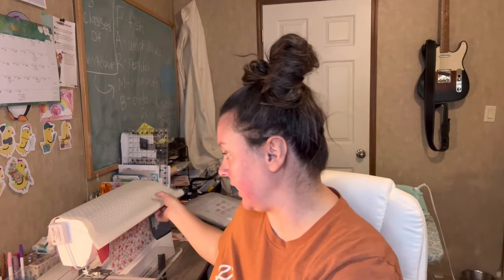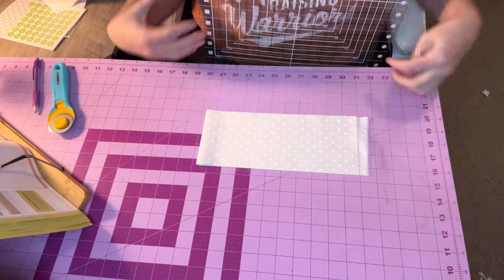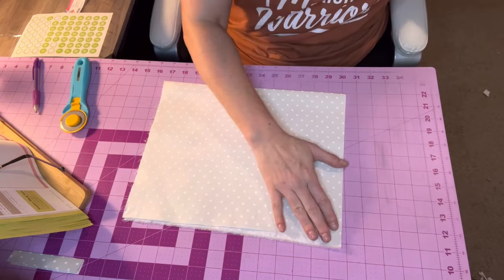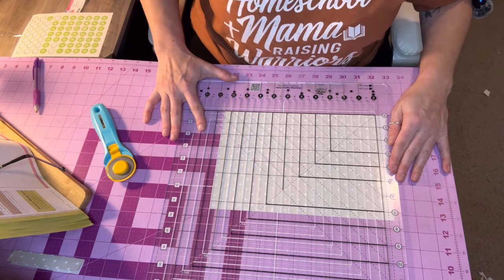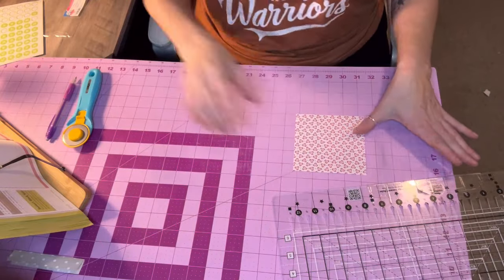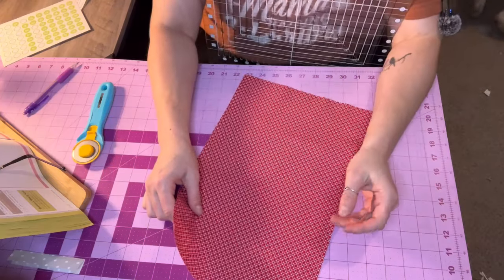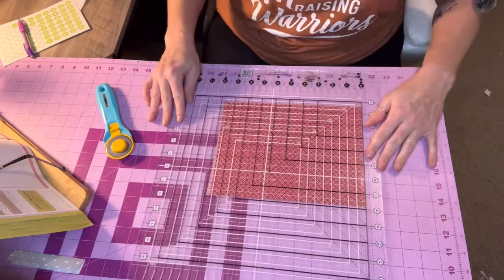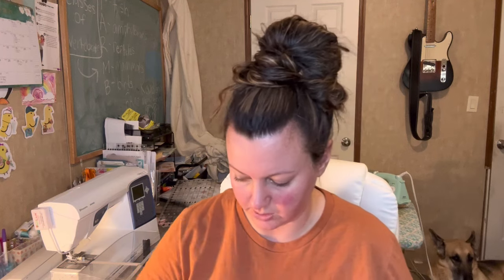Designer Mystery BOM Block 6 Cutting (Explaining how I use my Stripology Ruler as well)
In this video, while cutting fabric for block 6 of the Designer Mystery BOM, I show how I use my stripology to cut.